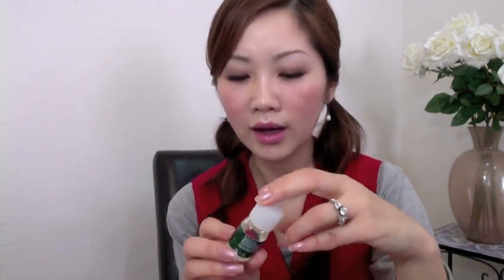Tea Tree Skincare Review: NARUKO vs The Body Shop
I love both brands I talked about in this video.  However, to save money, I think I will keep buying the Body Shop tea tree line just because it does similar job.  Since I use other products after applying tea tree products, my skin is well hydrated.

You can get The Body Shop products or sephora.com

or imomoko.com.